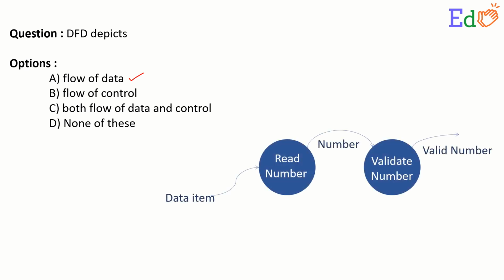What does the DFD depict?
EdCLAP is an educational portal for serving best to the students. Software Engineering is one of the important subjects which contains Question Answers, Lectures Videos and Live Sessions. We keep uploading the videos.